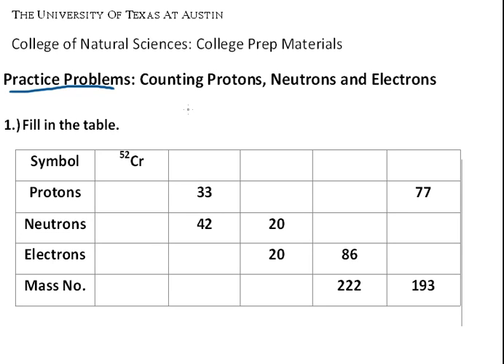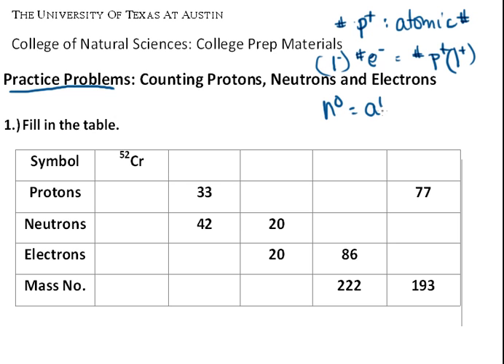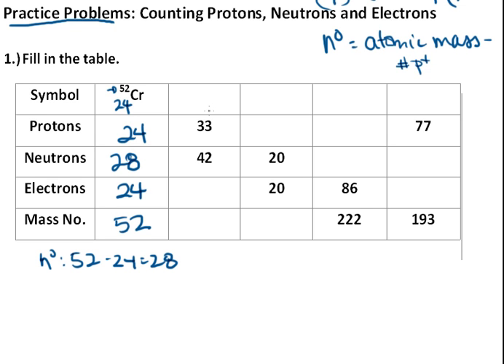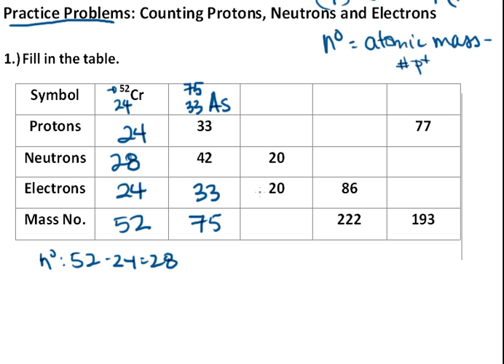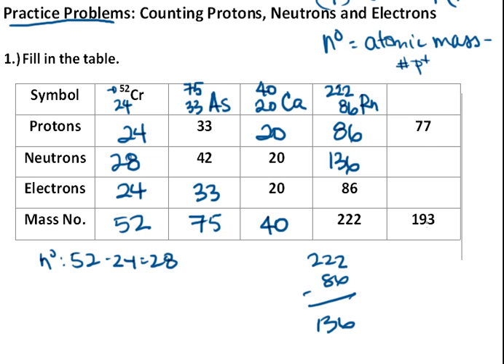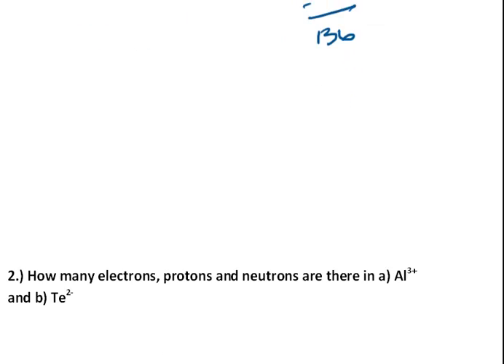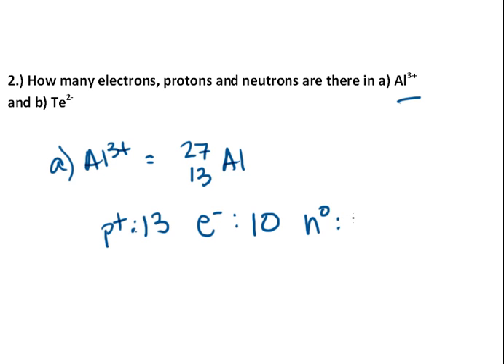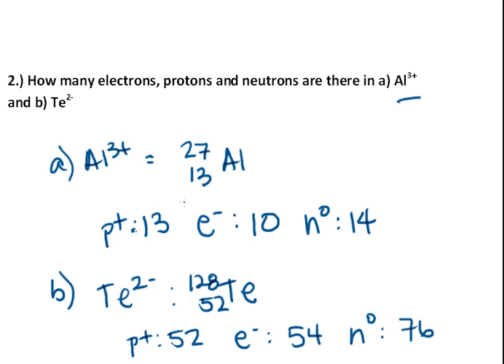Practice Problems: Counting Protons, Electrons and Neutrons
Practice problems showing how to count the number of protons, electrons and neutrons in atoms and atomic ions using atomic number and atomic mass.